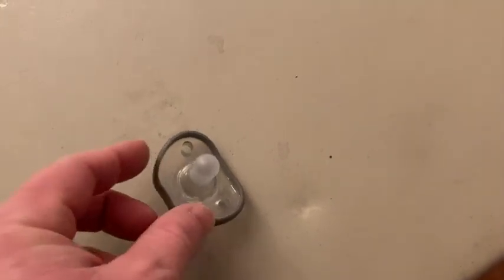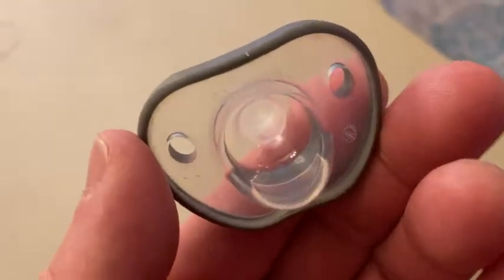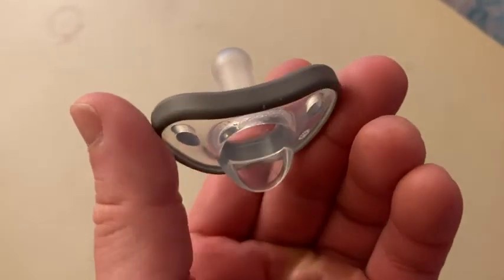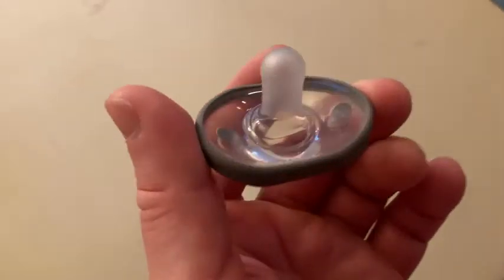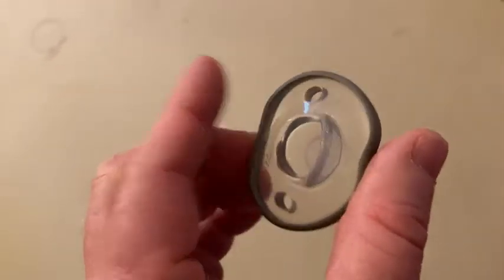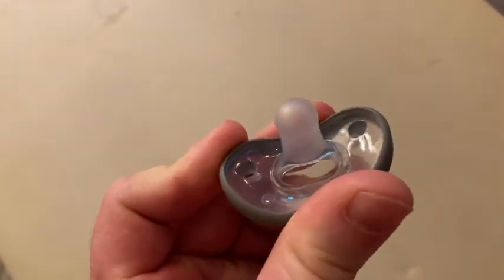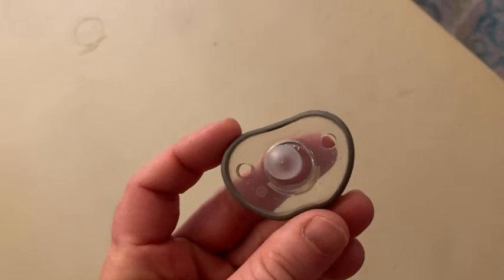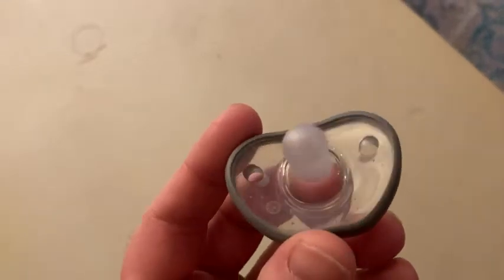Nanobebe Baby Pacifiers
These are the Nanobebe Baby Pacifiers. In this video I will show you what these look like and talk about how they work.